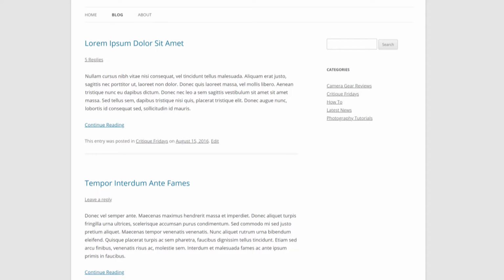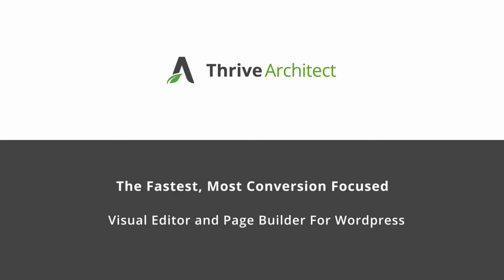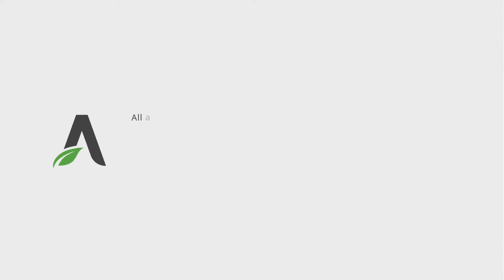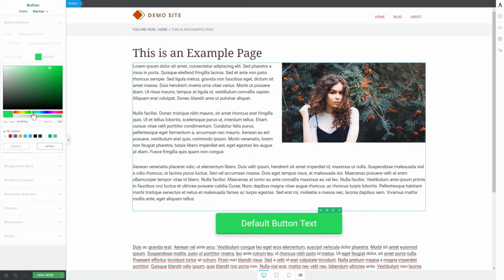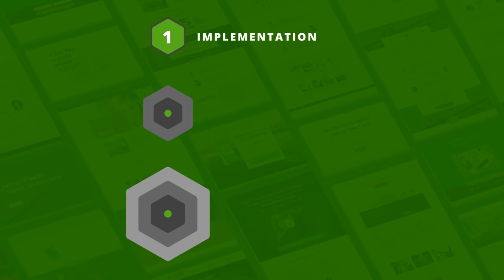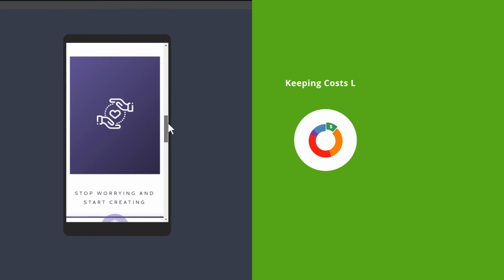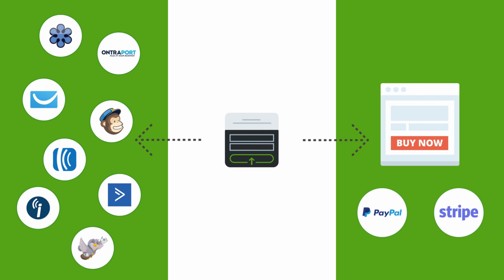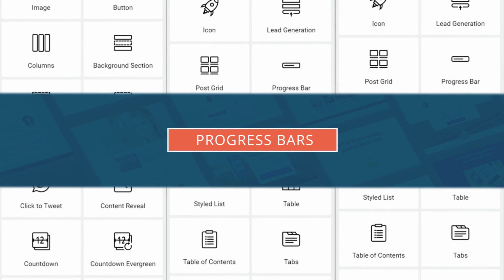Thrive Architect - WordPress Page Builder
Turn Your Ideas Into Pages with Thrive Architect the Fastest, Truly Visual WordPress Page Builder

Creating beautiful, engaging and visually impressive content & layouts in WordPress has never been easier!